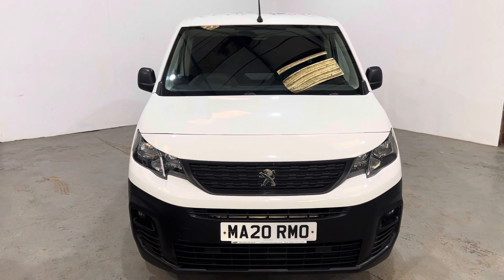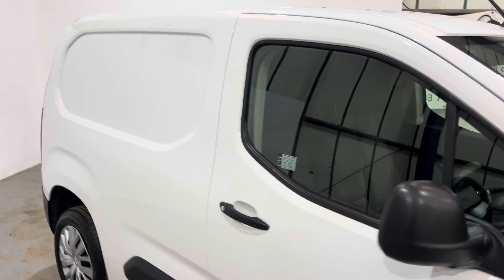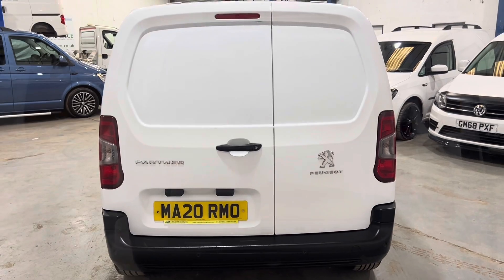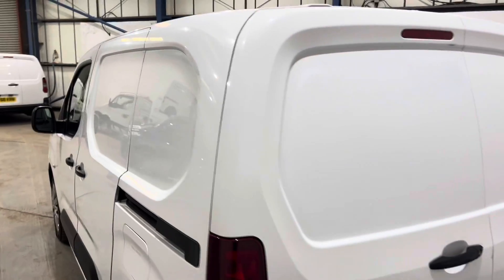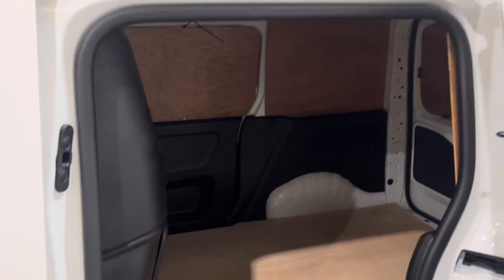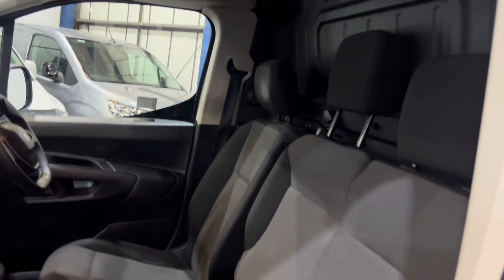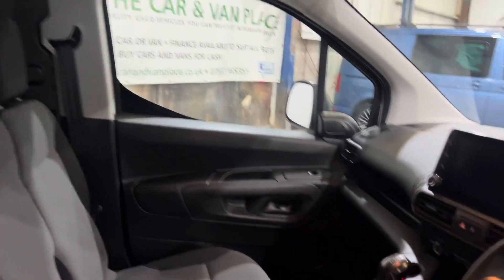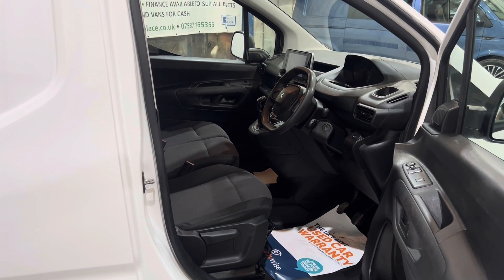20 plate partner